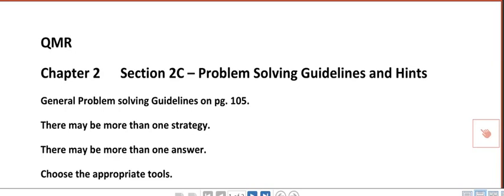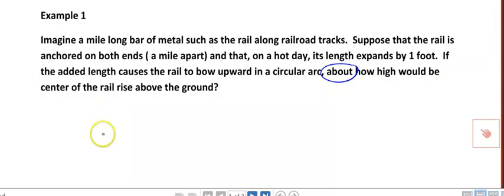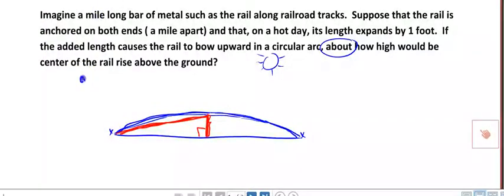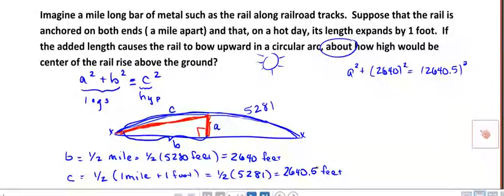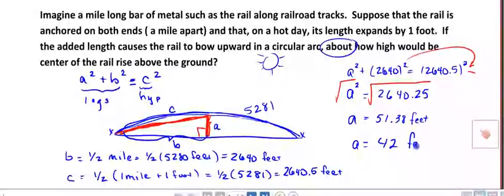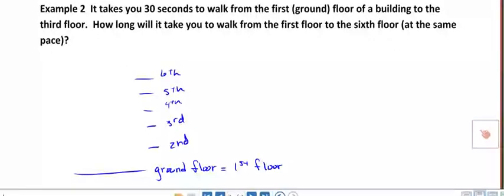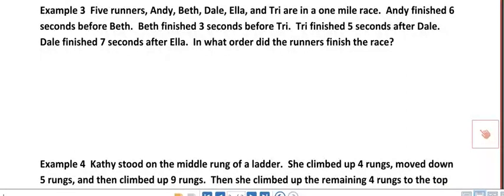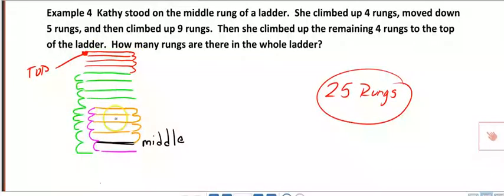2C Part 1 video new edition